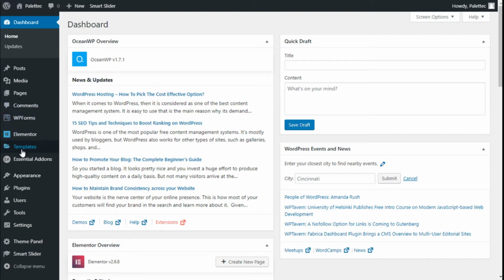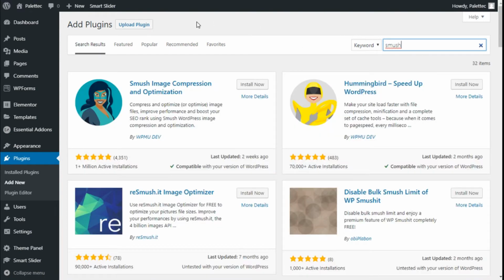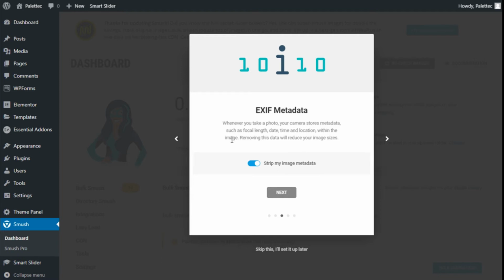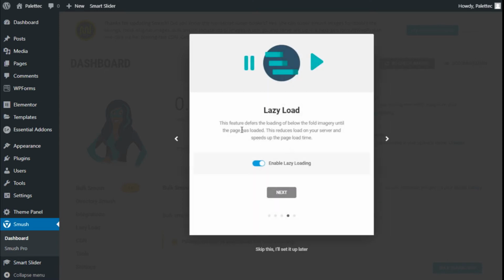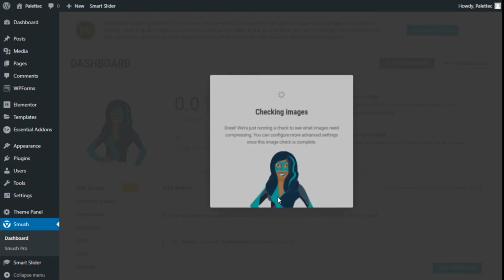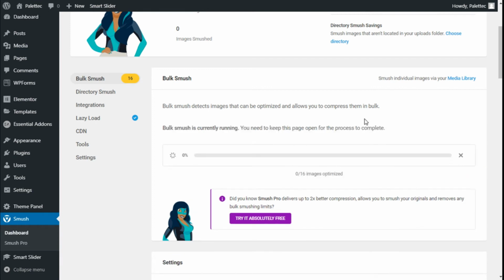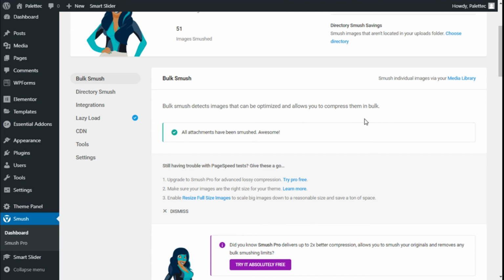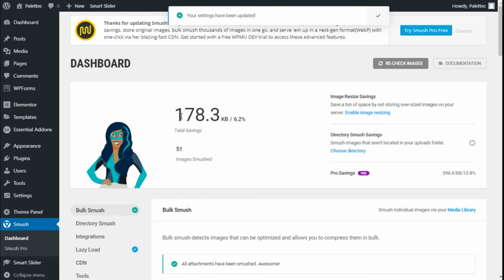How to Reduce Image File Size in Wordpress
Fast and easy way to reduce image file size in Wordpress with Smush Image Compression and Optimization.